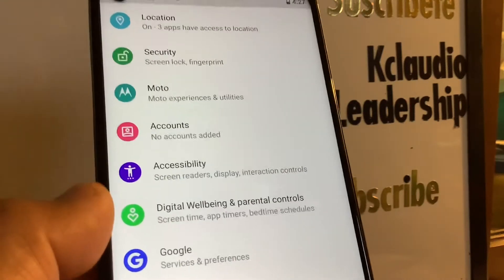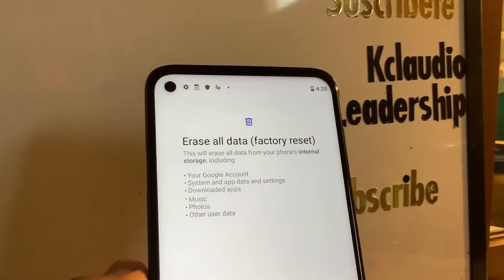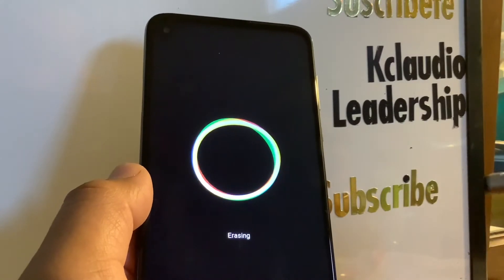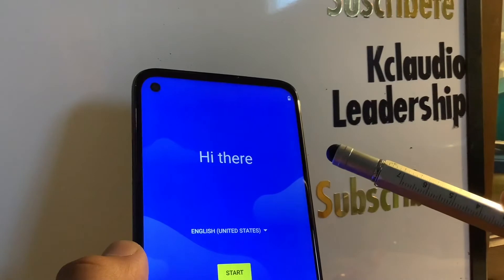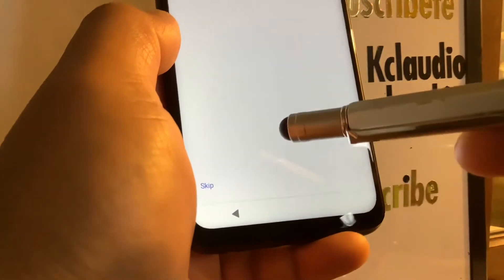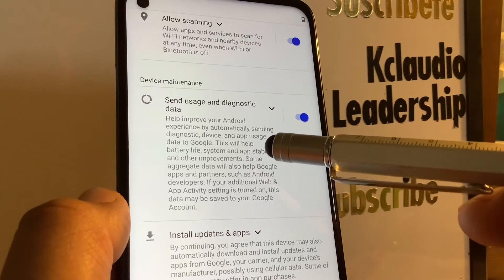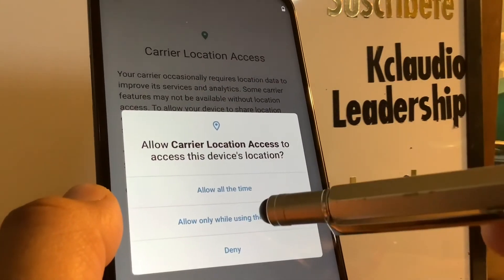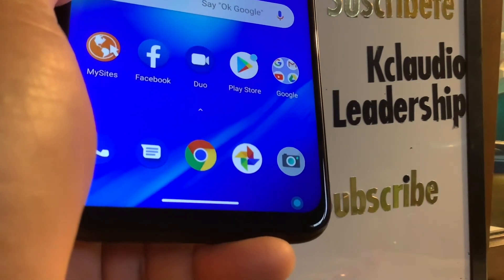Moto G Power Factory Reset Soft reset | How to wipe down all information in phone memory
This is a factory reset from phone's menu or settings. How to delete all user data including: Web history, messaging, phone contacts, music and game apps etc. In Motorola phone Moto G Power from Straight talk Wireless.